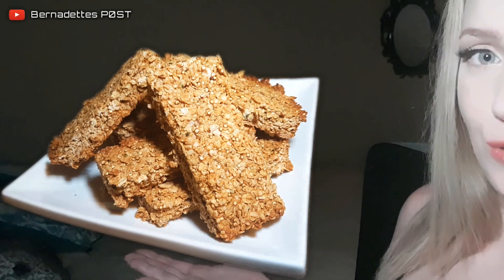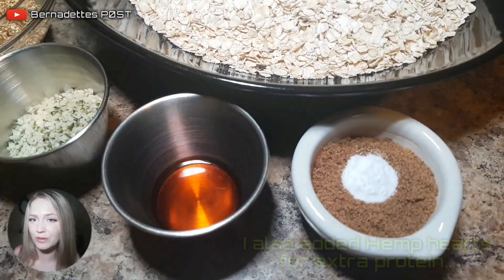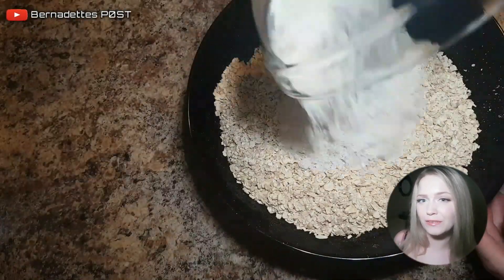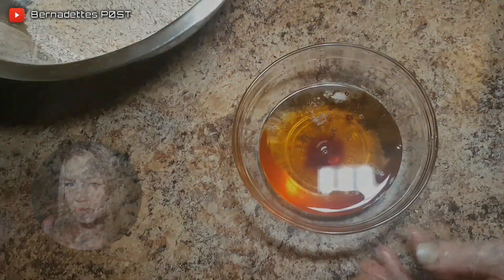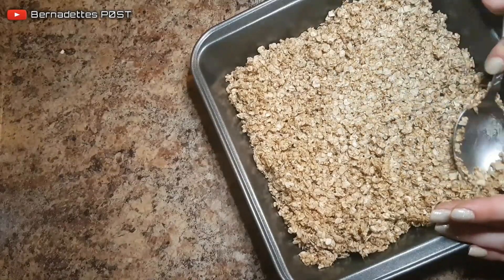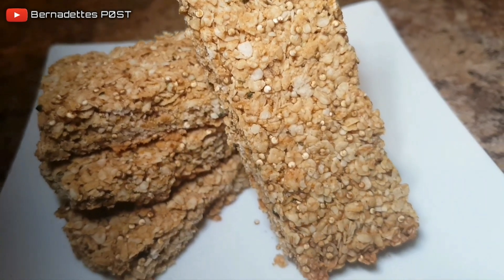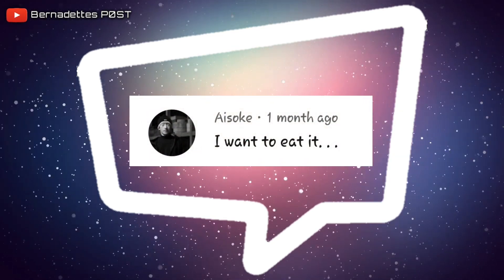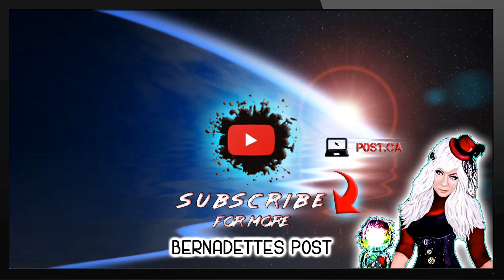Honey Oat Puffed Quinoa Granola Bars | Protein Granola Bars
Ingredients

˟ 1/4 cup Puffed Quinoa
˟ 2 Tablespoons of Hemp Hearts (Optional)

VIEWER COMMENTS - 02:05

I will be featuring the top comments (And Channels) from previous videos each week.

Please show some loving support to these wonderful and VERY supportive viewers below!

RECIPE VIDEOS  🔻

50 RANDOM FACTS ABOUT ME 🔻

ARTWORK VIDEOS 🔻

MUSIC 🔻